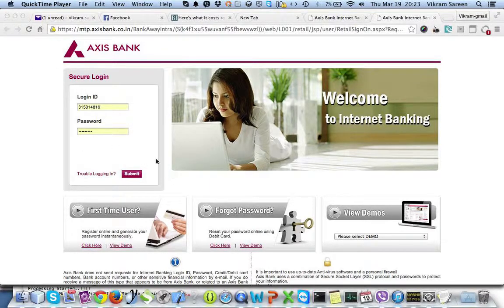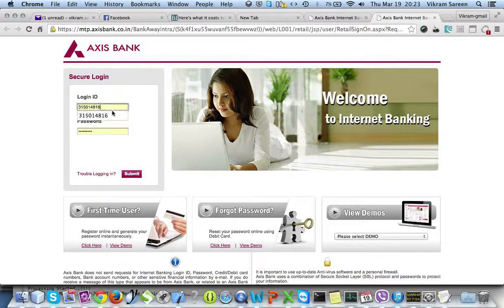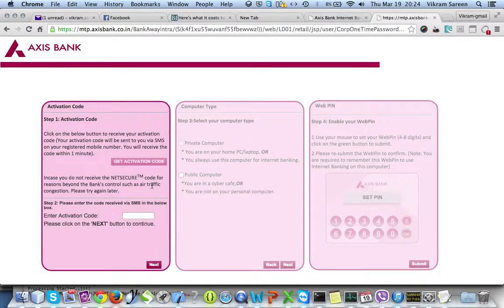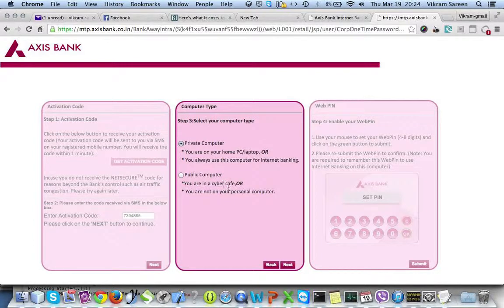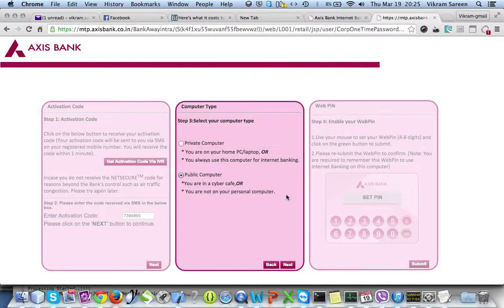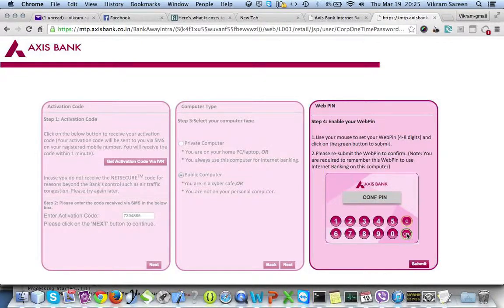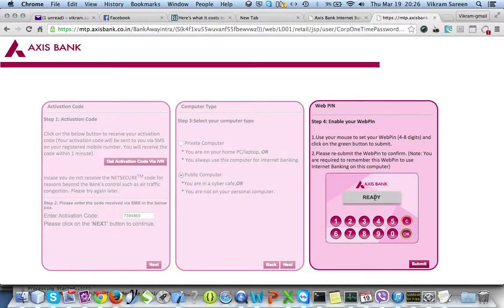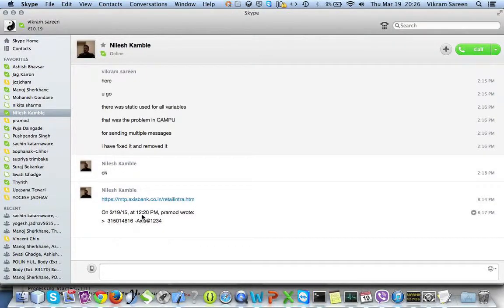Web Token Registration